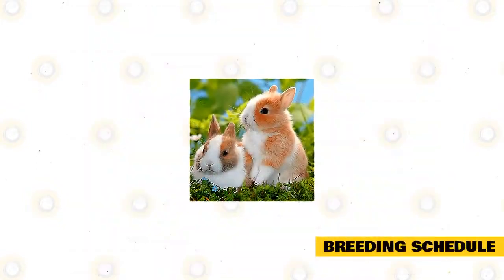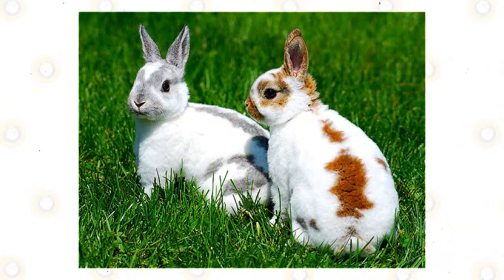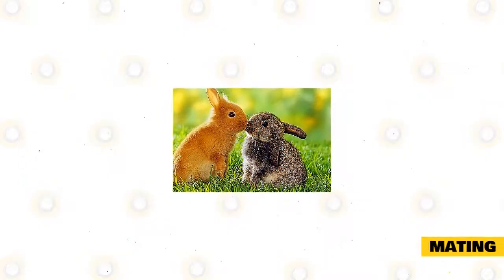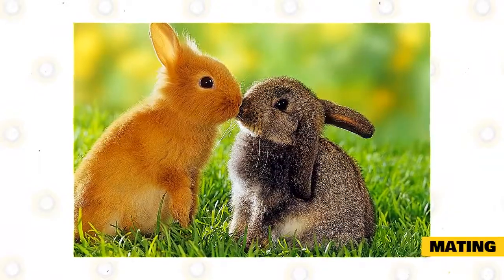Polish Rabbit 101 Part 2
Aside from our previous video, there's still some information you need to know about Polish Rabbit.

Teach your rabbit some commands.

Training a rabbit isn't always easy, but with a bit of patient, Polish rabbits can learn commands including stay, come, and sit. Look into some rabbit training tutorials online or at your local library and start training your rabbit with some basic commands.

Take the rabbit to an exotic animal veterinarian for checkups.

Find a veterinarian near you who specializes in rabbit medicine. Make sure the rabbit is vaccinated against myxomatosis and Viral Haemorrhagic Disease. They should also be checked several times a year for fleas, ticks, and worms. The vet will also check the rabbit’s teeth and ears for any issues. Schedule regular visits to the vet for the rabbit so it stays healthy and disease-free.

Get the rabbit spayed or neutered.

Rabbits that are not spayed or neutered are at a higher risk of developing cancer and other medical issues. Your vet can spay or neuter your Polish rabbit at their office.

Bring the rabbit to the vet if you notice any medical issues.

Polish rabbits are susceptible to flystrike, which occurs when their bottom becomes dirty or infected. If you notice your rabbit is not moving around much in its cage and has not gone to the bathroom recently, bring it to the vet to check for this issue. You should also check the rabbit’s teeth once a week to ensure they are growing properly and are not too long. If they are too long, bring the rabbit to the vet. The vet can then recommend treatment for the issue.

Breeding Schedule.

When setting up a breeding system for your rabbitry, your first consideration should be your purpose for raising rabbits. If you’re raising rabbits for meat, you may want to produce as many fryers as possible. If you’re mostly interested in showing rabbits, you may want to have only a few litters each year and time them to provide a stock of the proper age for showing.

Rabbit breeding schedules are usually based on 7-day intervals for ease in recordkeeping. Many commercial rabbit producers will breed does back 14 to 21 days after kindling. A 35-day breed-back schedule is recommended. You can shorten the interval between kindling and breeding as you gain experience. However, intensive breeding programs may increase the number of does culled, put down annually due to burning out.

Age to Breed.

Different breeds of rabbits reach sexual maturity at different ages. The smaller breeds become sexually mature earlier than the larger breeds. Small breeds, such as the Polish rabbits can be bred at 4 to 5 months of age. The females of all rabbit breeds reach sexual maturity earlier than the males. This means that does can be put into production before bucks of a similar age.

Mating.

When do become receptive to mating, they will usually show signs of being in heat.  They may act restless, rub their chins on feed and water containers or other equipment, and show a desire to join other rabbits. The vulva, external genital organ of the female of does that are ready to mate is slightly swollen, moist and a reddish, purplish color. A small, dry, pale, whitish vulva means that the doe is not ready to breed. The doe may also present herself, and lie on her stomach or lift her tail when touched if she is in heat. Before any mating attempts, examine both the buck and doe to be sure they are in good condition and free of disease and injury.

Always take a doe to the buck’s cage for mating. Does are territorial, and another animal being placed in her cage may cause her to become defensive. Also, if a buck is placed in a strange cage, he may spend a long time sniffing around the cage before breeding the doe. When a doe that is ready for mating is placed with an active, experienced buck, mating should occur almost immediately. Of course, the mating young inexperienced stock may require more time than mating experienced breeders. At the completion of the mating act, the buck will usually fall over backward or on his side.